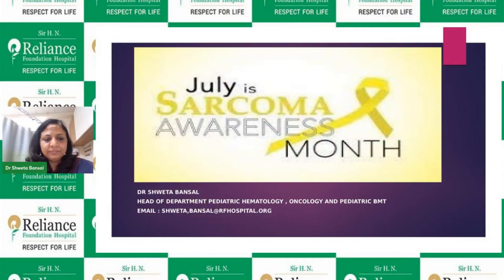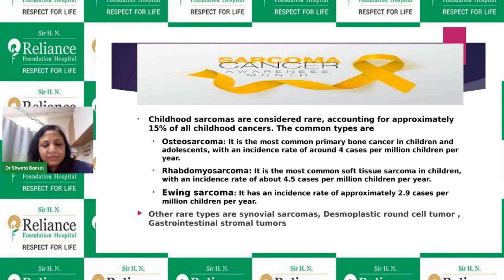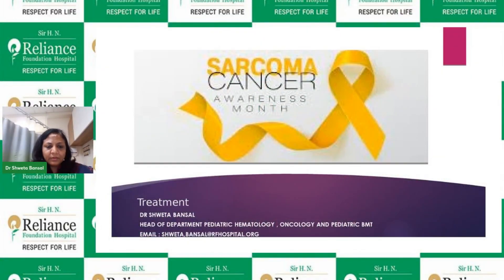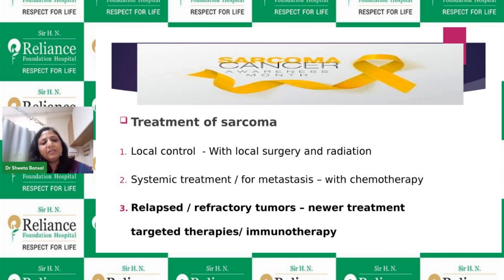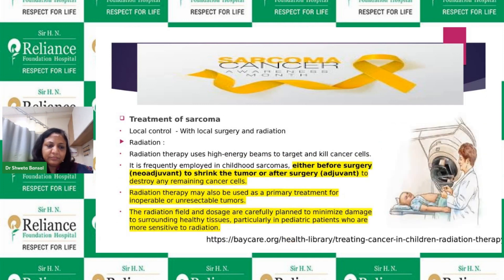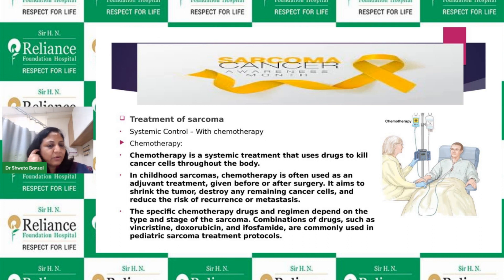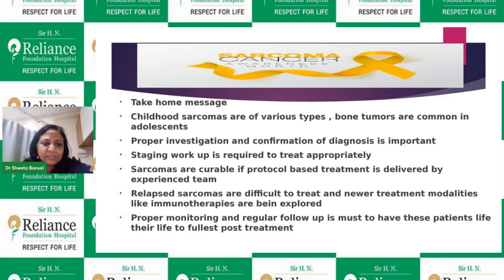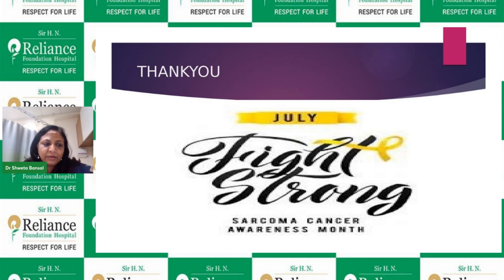Paediatric Soft Tissue Sarcoma - Cure and Survival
In this video, Dr Shweta Bansal, Head and Senior Consultant- Paediatric Hemato Oncology and BMT at Sir H. N. Reliance Foundation Hospital, sheds lights on Paediatric Soft Tissue Sarcoma - Cure and Survival